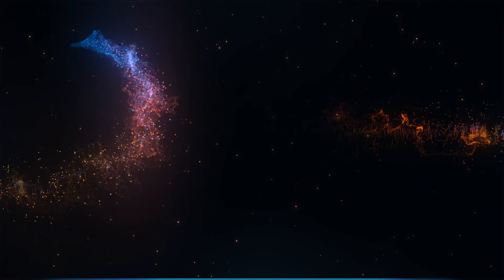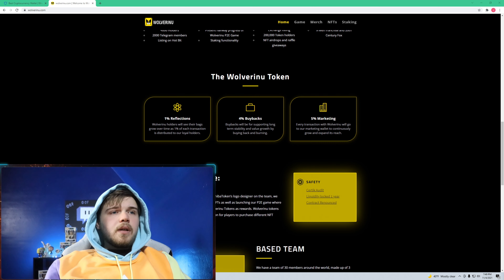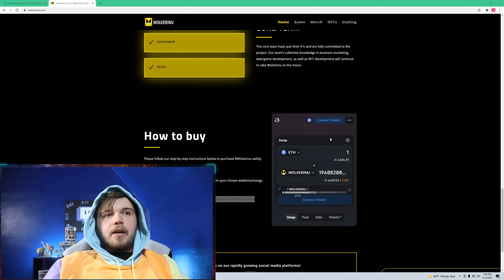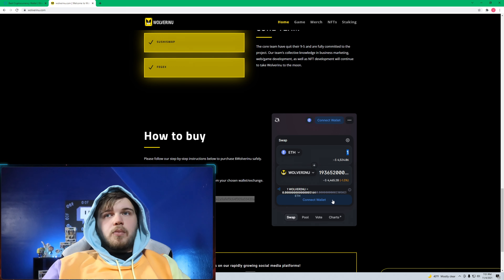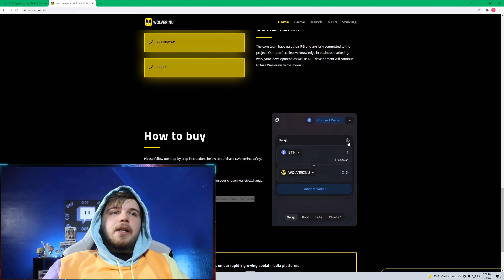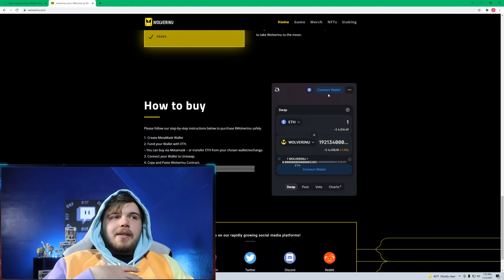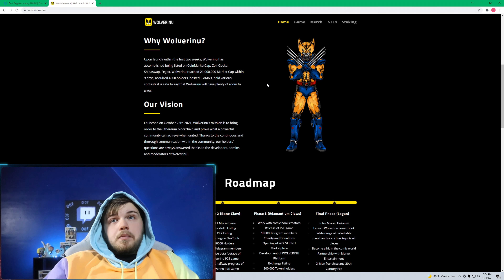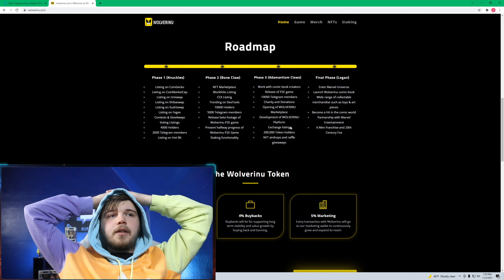+66% New Coin! WOLVERINU Pros/Cons + How to buy!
New HOT coin! Lots of new coins in circulation recently and just trying to shed some light on one that got my attention!

0x378595fC93FEf9DF8180812C1059045e3B1E15AA